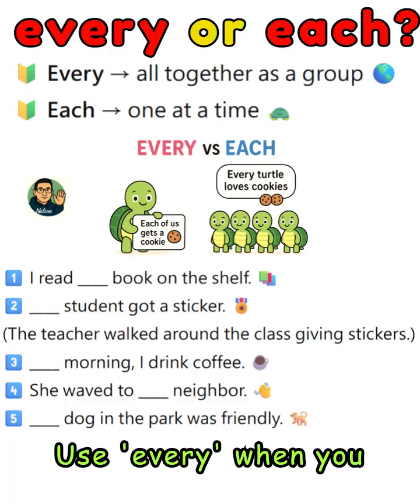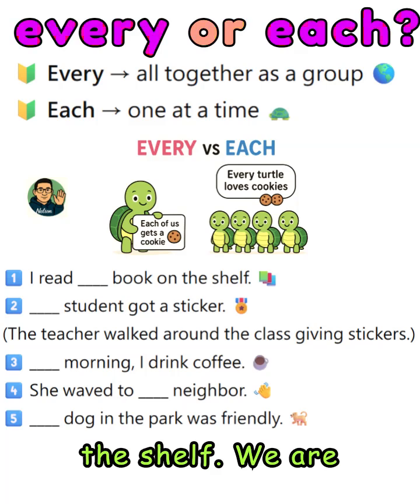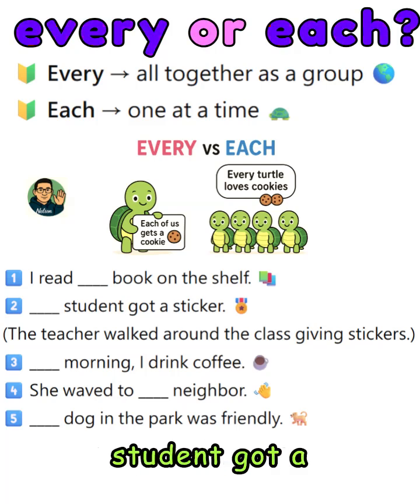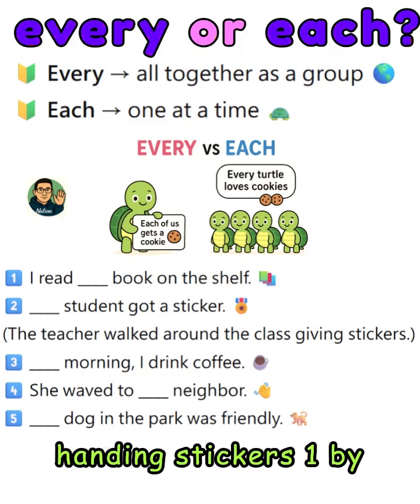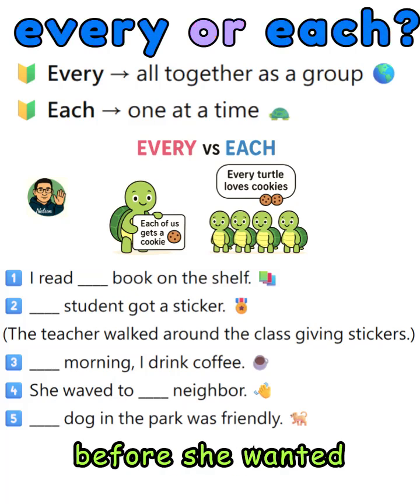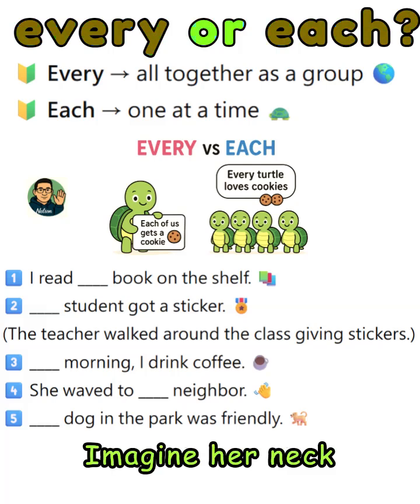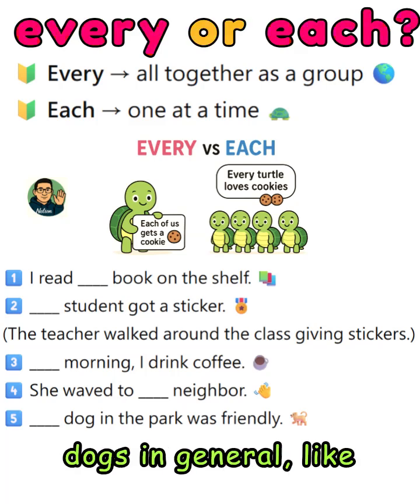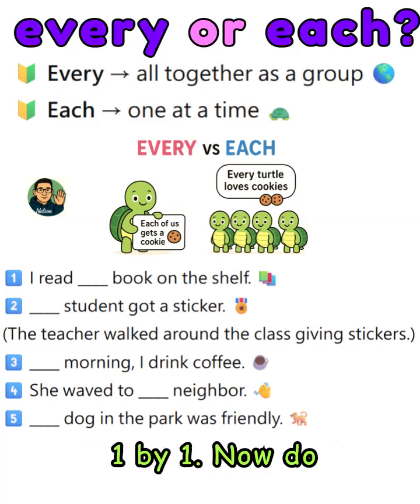Every or Each❓😵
Learn the clear difference between “every” (all together as a group) and “each” (one by one). With fun examples, simple drawings, and easy practice questions, English beginners will finally understand when to use every and when to use each!
轻松学会“every”和“each”的区别：“every”表示整体一起，“each”表示一个一个。通过有趣的例子、简单插图和练习题，英语初学者终于能明白什么时候用 every，什么时候用 each！english